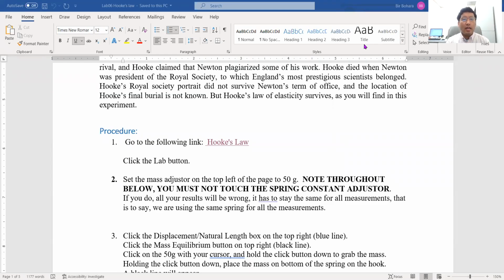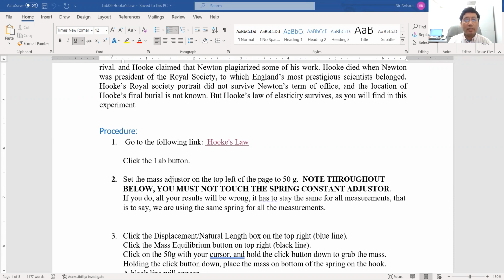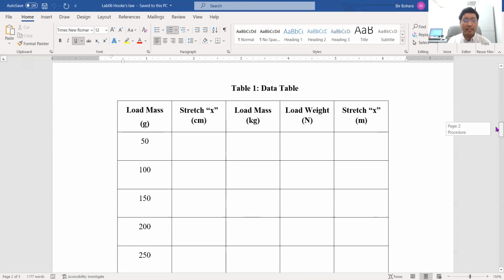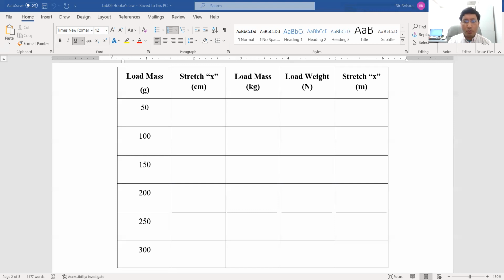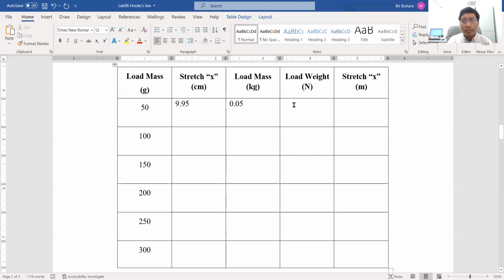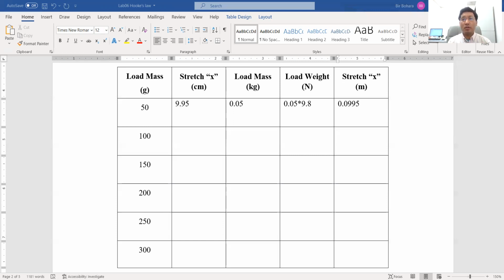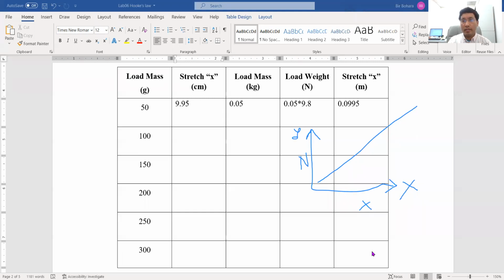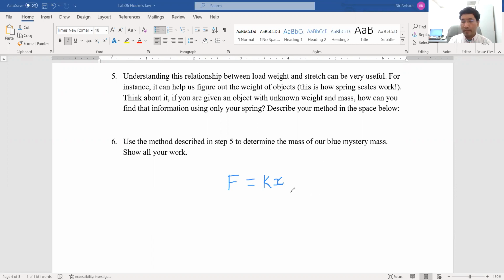HOOKE'S LAW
HOOKE'S LAW LAB